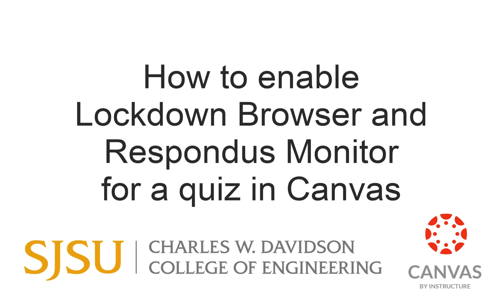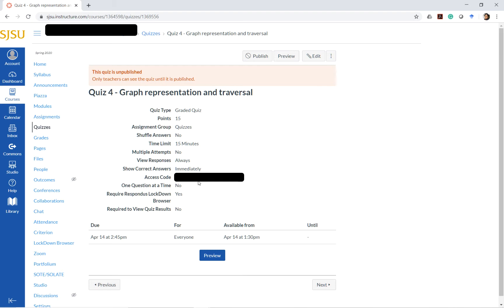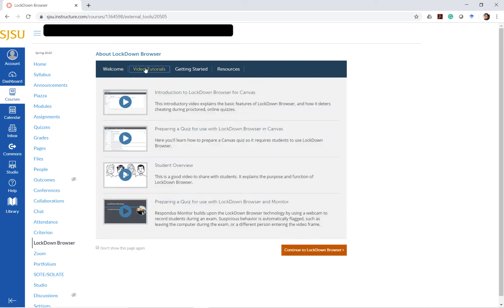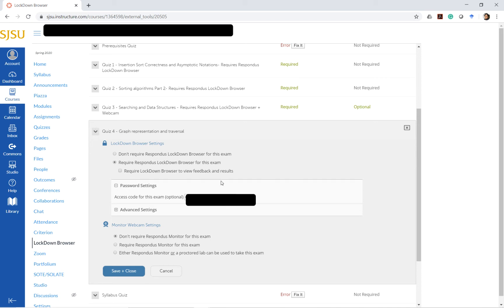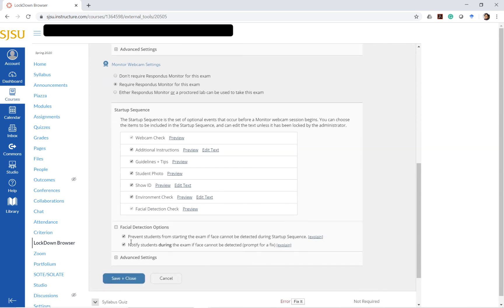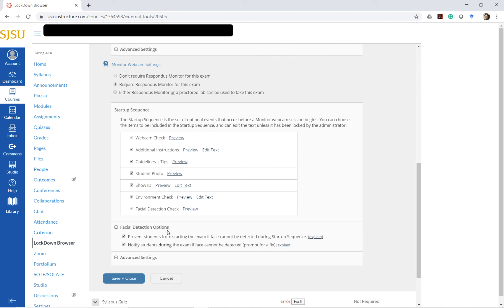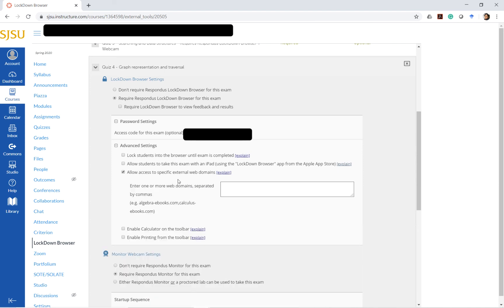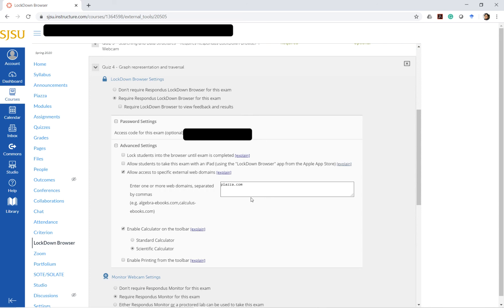How to enable Lockdown Browser and Respondus Monitor for a quiz in Canvas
Dr. Mahima Agumbe Suresh shared her experience of setting up an exam with the Lockdown Browser + Respondus Monitor in Canvas